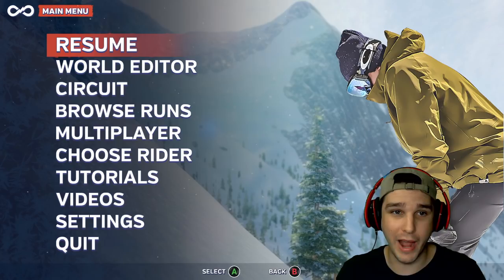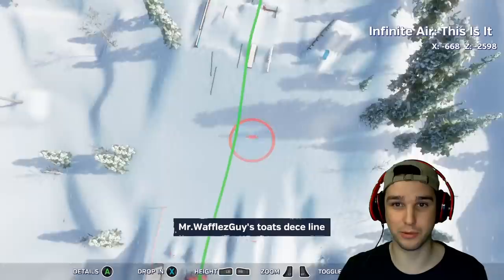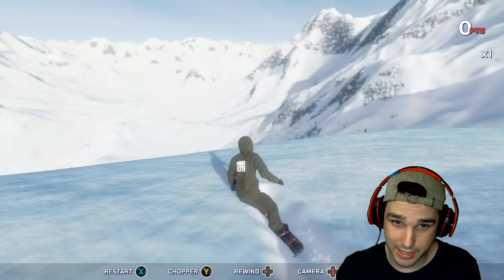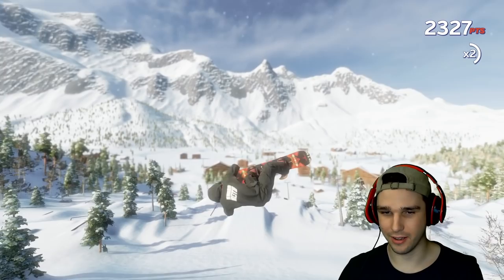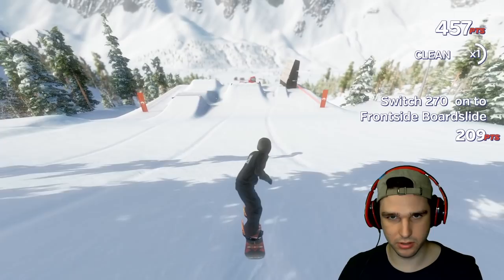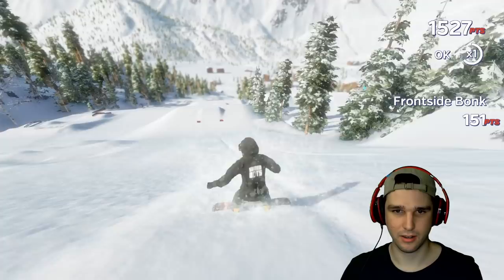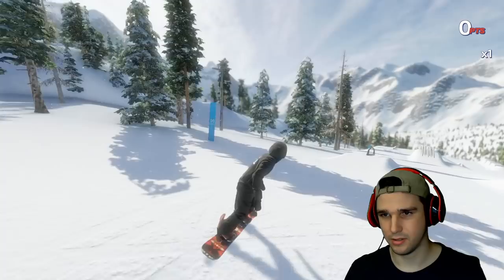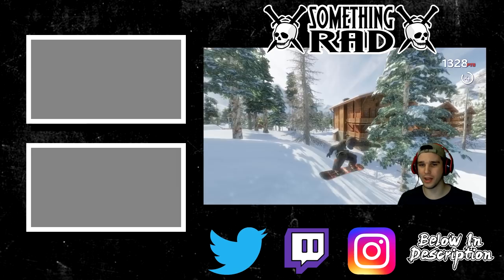Still My Favorite Snowboarding Game! | Infinite Air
Infinite Air with Mark McMorris is my favorite snowboarding game still. This game has a very satisfying feeling when you land tricks. The difficulty is just tough enough to where you have to learn it as a player, but it's not impossible to figure out. When you finally get the feeling of how to land a trick and can link up multiple tricks, you figure out how fun this game is. In this video I talk about how this game has crazy customization with the mountain editor, and you can make so many different things to ride. The game has so many options and I talk about what I like about this game compared to Steep!